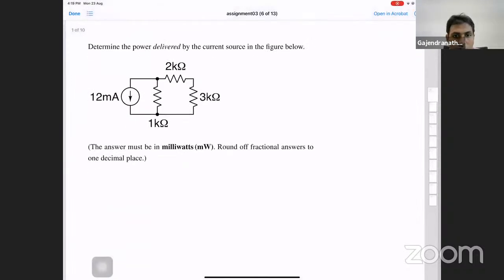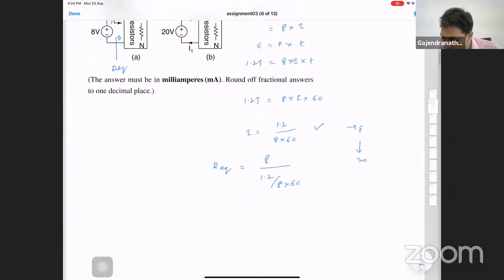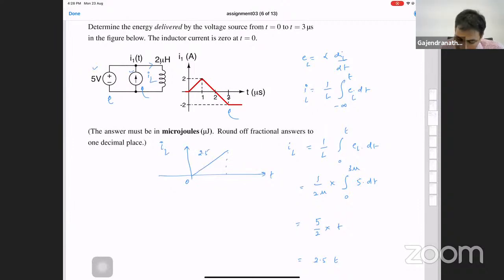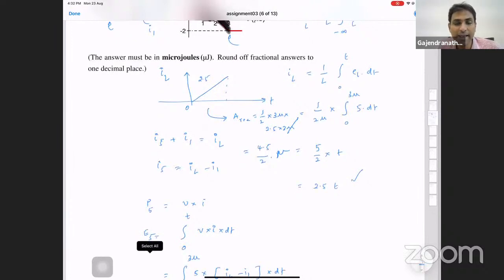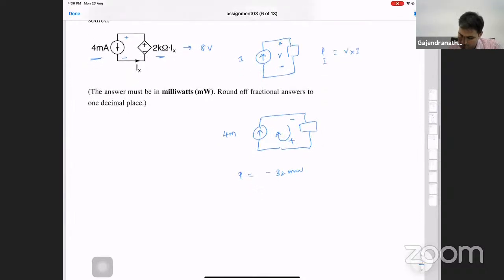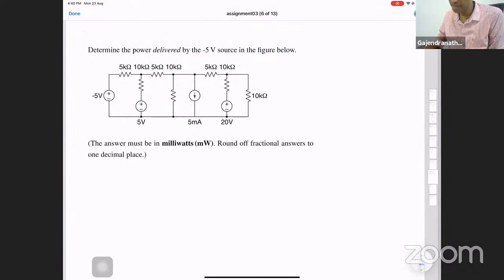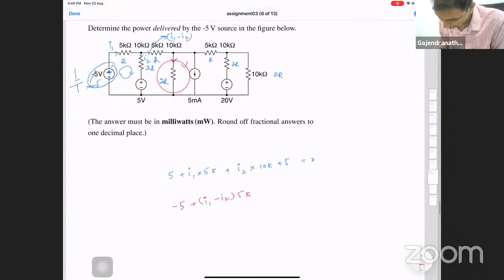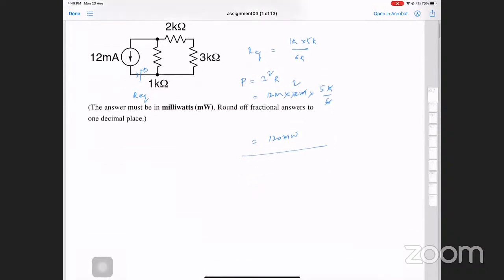LIVE - Basic Electrical Circuits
Prof. Gajendranath Chowdary - IIT Hyderabad